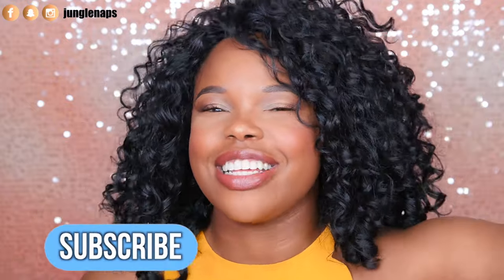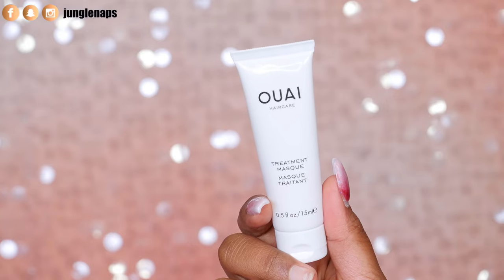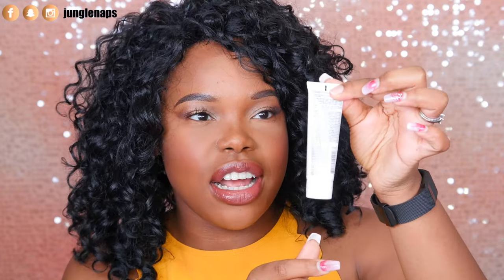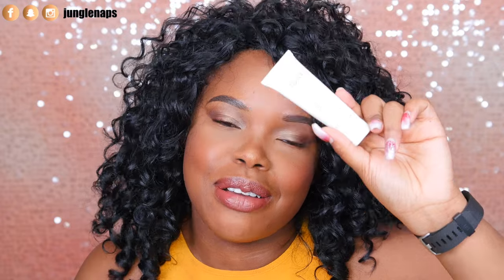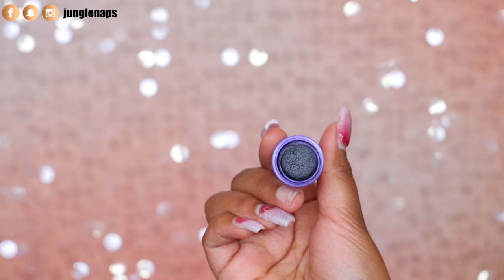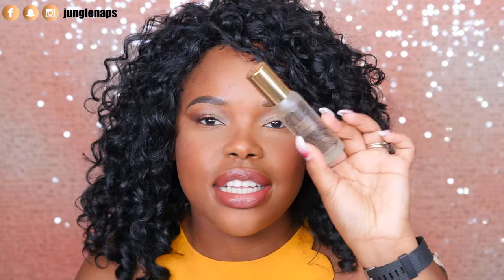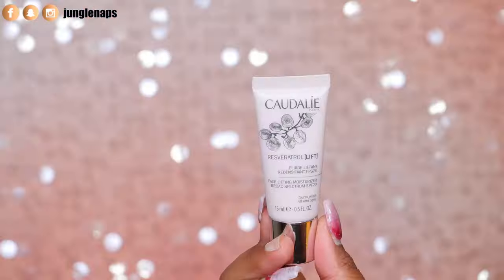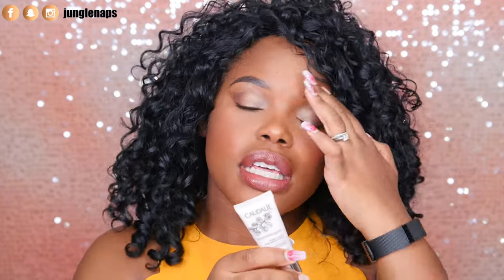January Sephora Play Unboxing 2017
Sephora play is a monthly subscription box service that Sephora now offers. You get 5 deluxe samples and 1 perfume sample a month. Sephora play is $10 + tax per month. I hope you all enjoyed my sephora play unboxing january 2017!

♡  SEPHORA PLAY ♡

→ OUAI DEEP TREATMENT MASQUE $32

→ TARTE FRXXXTION STICK $22

→ CAUDALIE RESVERATROL LIFT $66
→ DERMABLEND LOOSE SETTING POWDER (transparent color) $27

→ CLINIQUE ALMOST LIPSTICK IN BLACK HONEY $17

→ PINROSE WILD ORCHID $55 (ahh I accidentally took this out of the bag prior to filming and forgot to mention it )

**All prices are for full sized items

Wig: Janet Collection Blige
Halter top: Sweet Wanderer

WRITE TO ME HERE
Jensine Finn
34 Blair Park Rd